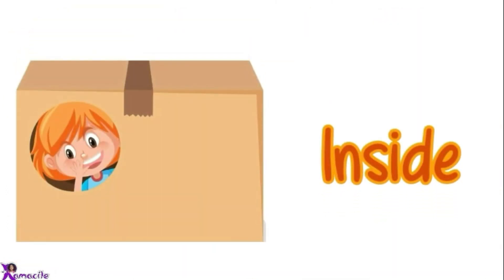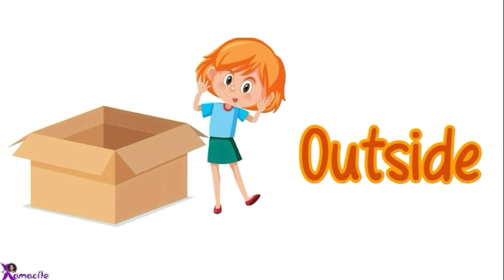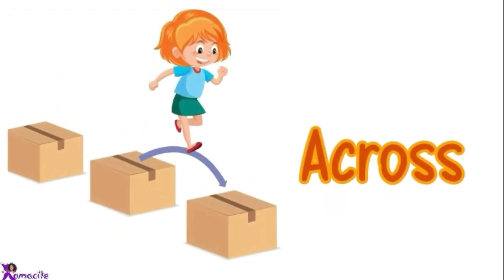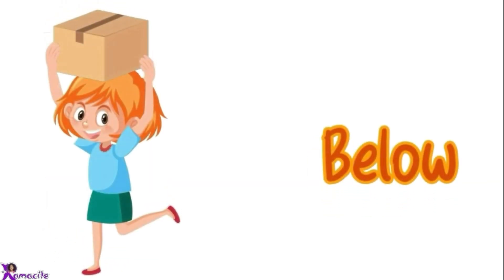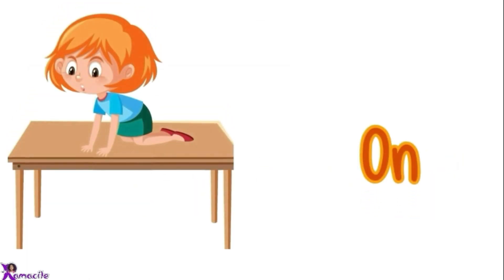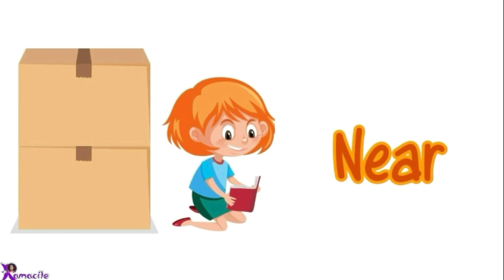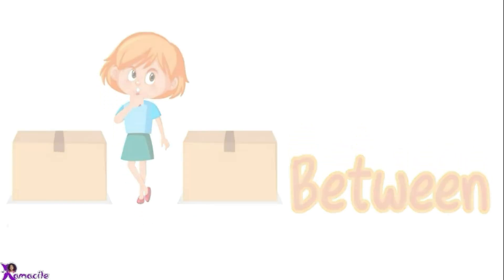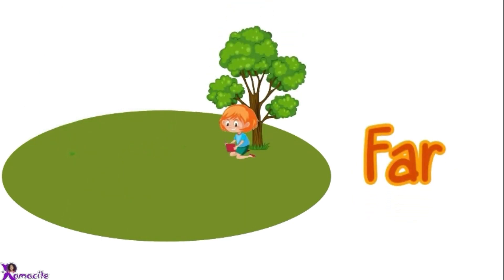Learn The Preposition Of Place With Pictures / Easy Learning English / Preposition Of Place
In this video we'll learn the preposition of place, each of them is used to refer to the location or position of something or someone, so let's start together learning each one with pictures that will help us understand their meaning